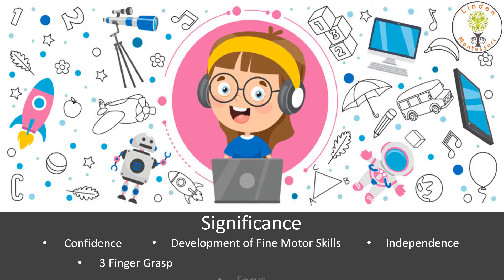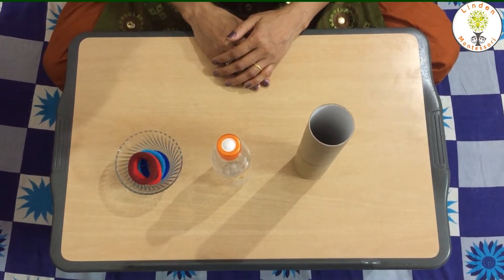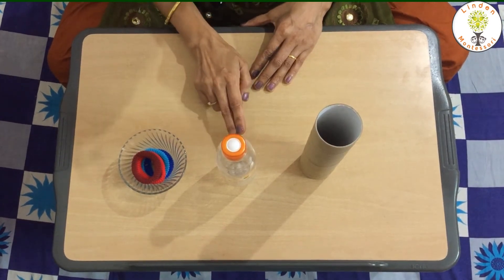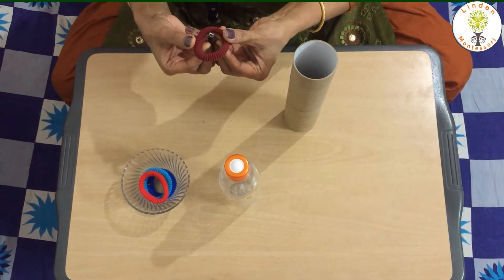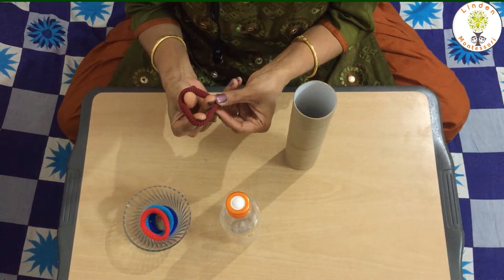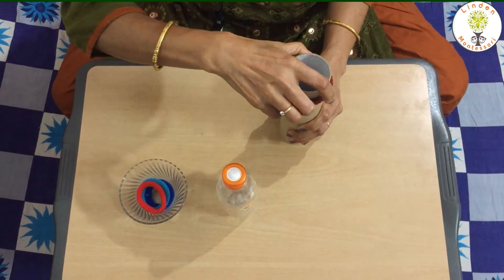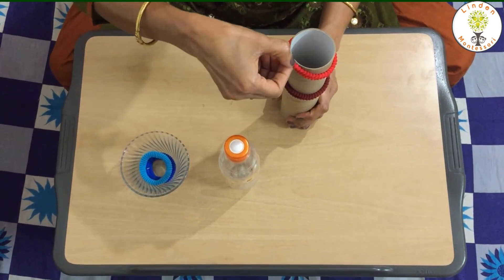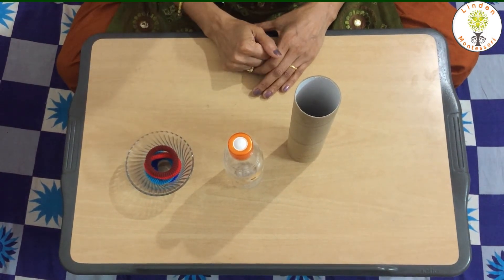How to put rubber bands on a tissue roll?